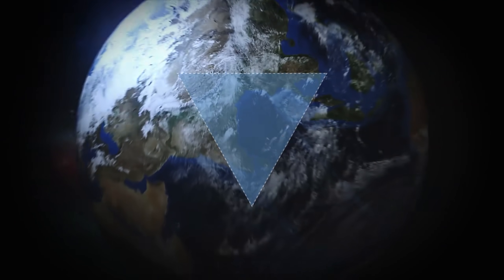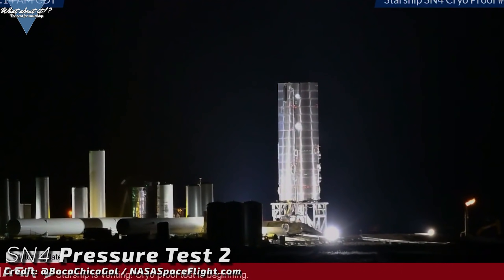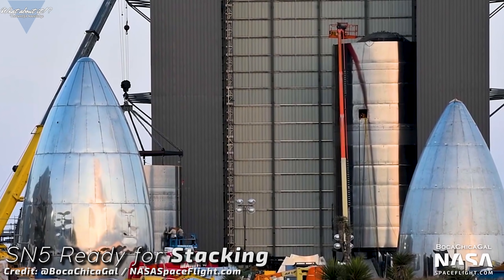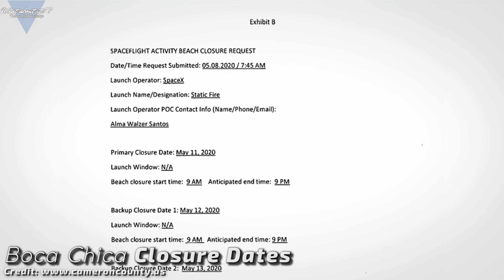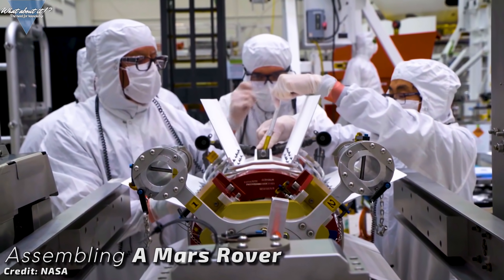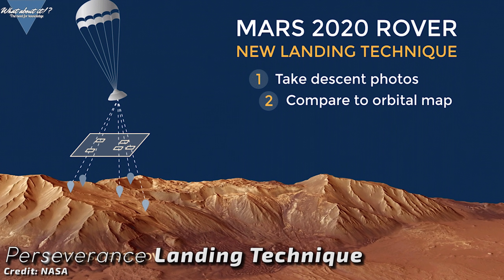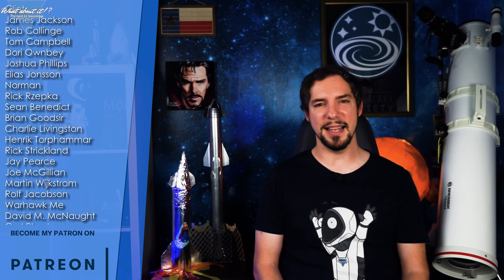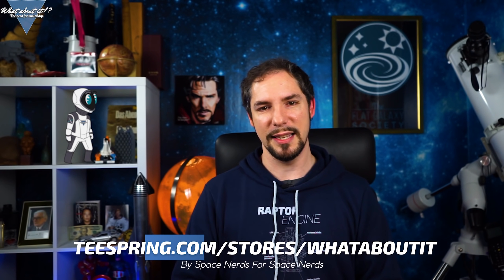91 | SpaceX Starship Updates – NASA Perseverance Rover Getting Ready For Mars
In this Episode, we will analyze the recently performed Static Fires & cryogenic tests on the SpaceX Starship in Boca Chica Texas. We will take a look at the exact procedure, leading up to Raptor ignition and what's happened in the man time with Starship SN5. Last but not least, we will take a look at the NASA Perseverance Rover, which is undergoing last preparations ahead of the Launch window in July!

Editing: Tim Caspar

Credit:

⭐SpaceX
⭐NASA
⭐NASA Spaceflight.com